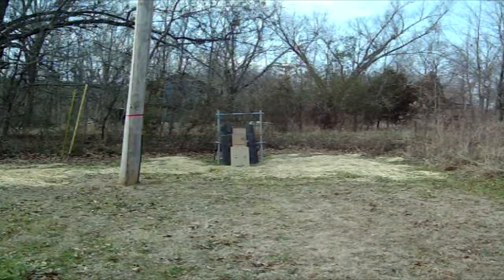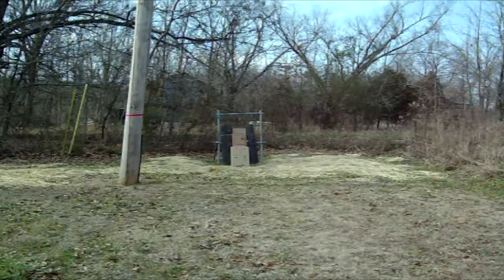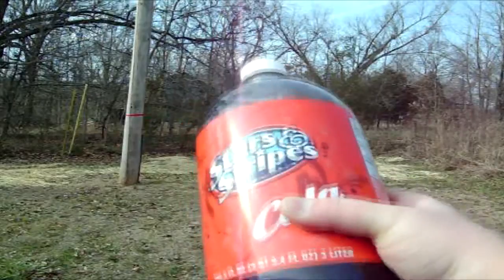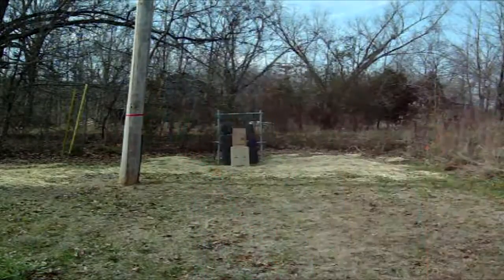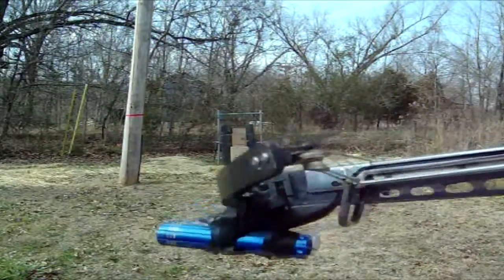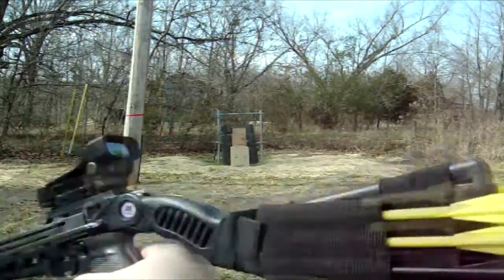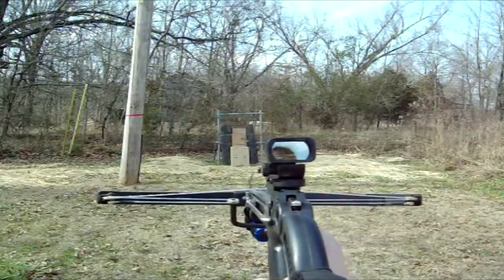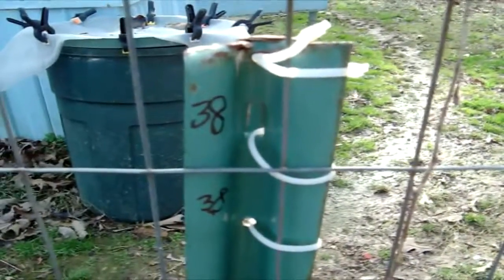2012 2 10 CIST 90 Crossbow Soda 3 Liter